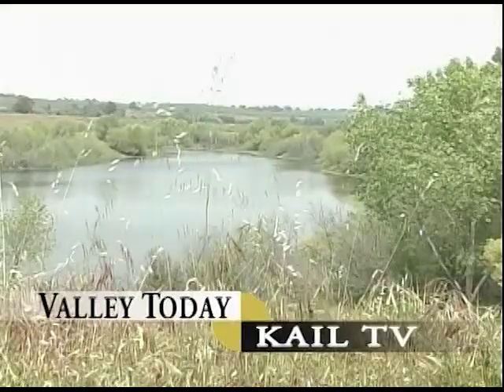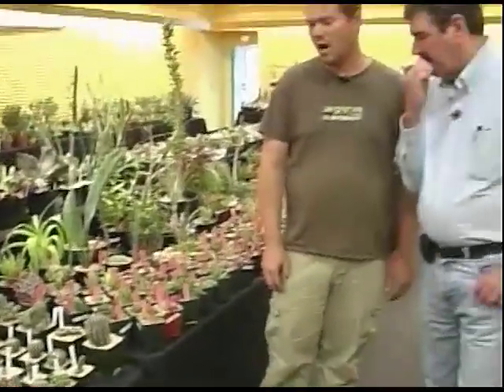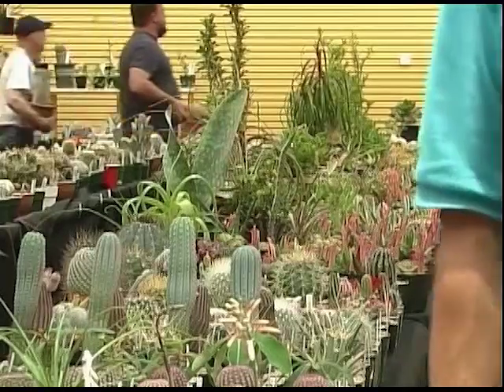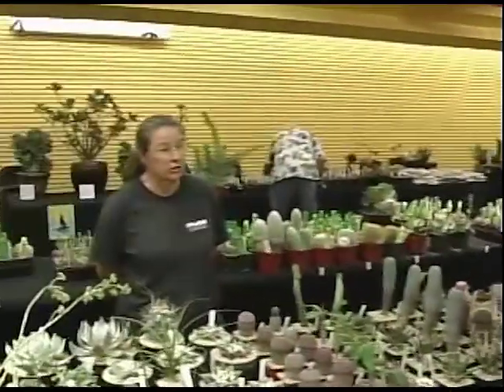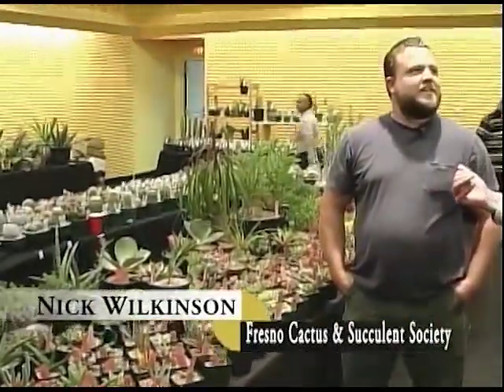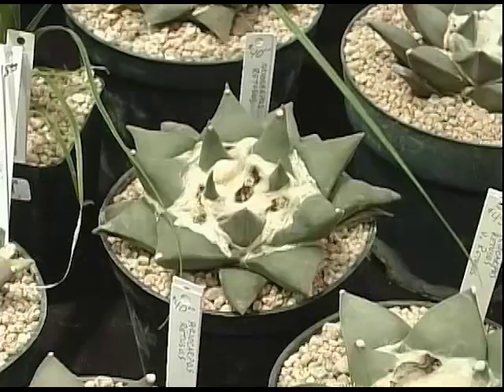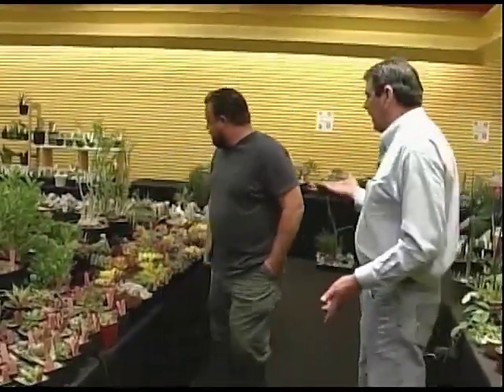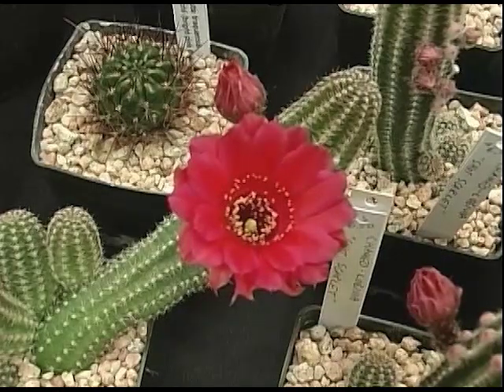Fresno Cactus and Succulent Society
The gaining popularity of catus and succulent plants, a low mantenance and water conservation solution for gardeners wanting to reduce thier water demand.